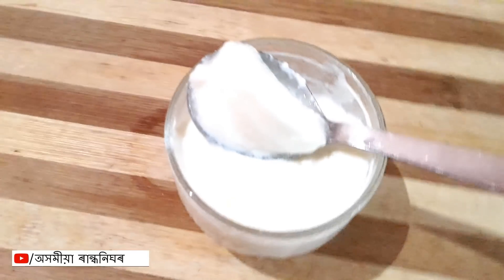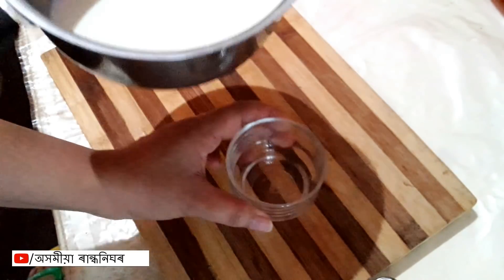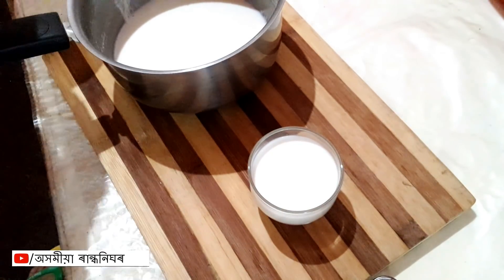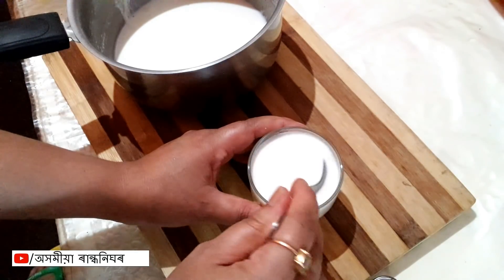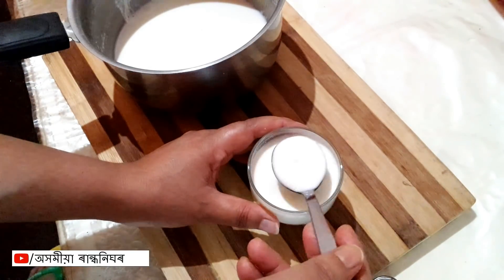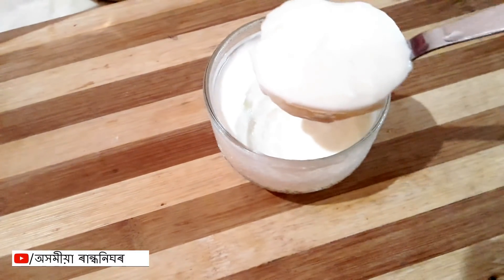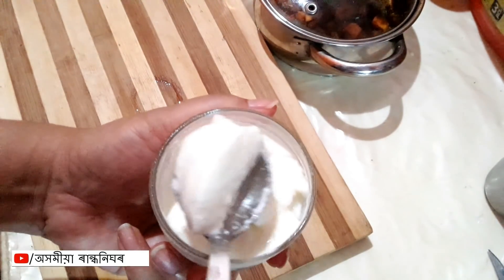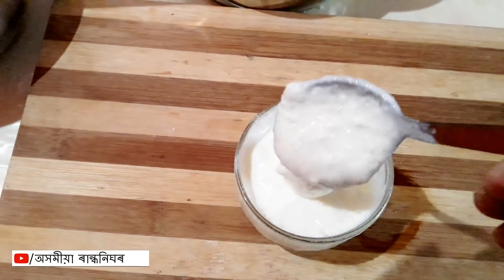ডাঠ দৈ কেনেকৈ বনাব - এনেকৈ বনালে দৈ কেতিয়াও পনীয়া নহয় Homemade Curd Recipe Thick Dahi Keise banaye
Welcome to অসমীয়া Randhonighor Recipe Channel.এইটো এটা সম্পুর্ণ অসমীয়া চেনেল আৰু ইয়াত আপুনি অসমীয়াত ৰেছিপি ভিডিঅ চাবলৈ পাব। আৰু লগতে কাষত থকা ঘণ্টা তো দবাবলৈ নাপাহৰিব।